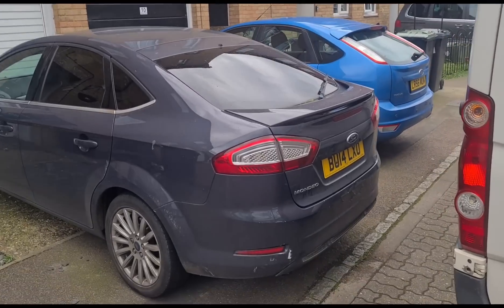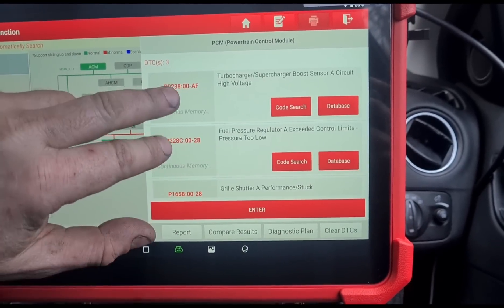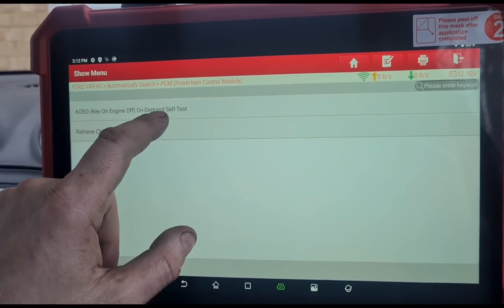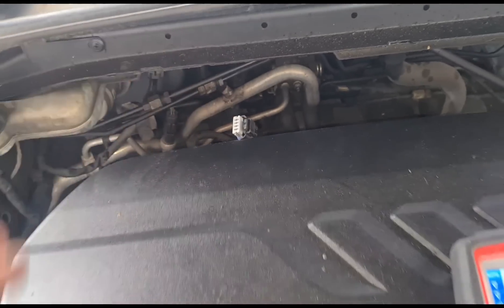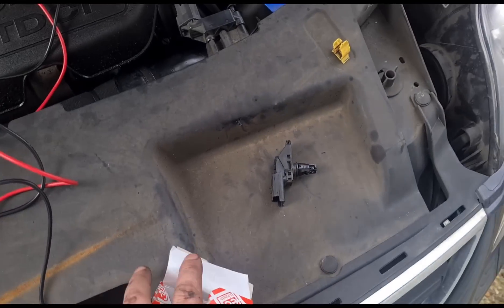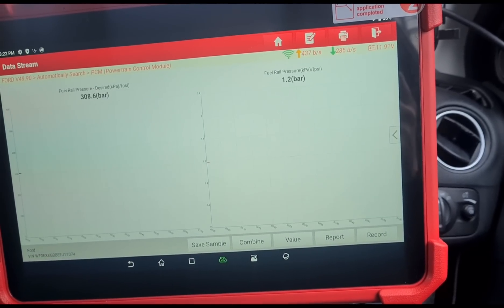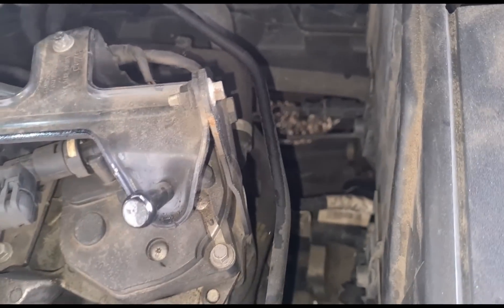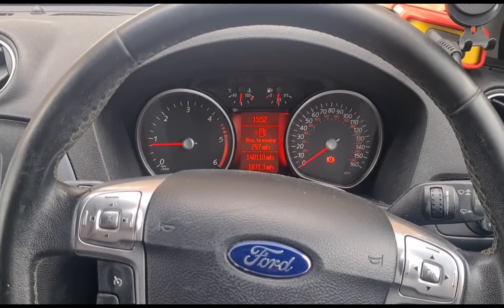Ford Mondeo 1.6 P0238:00-AF Boost Sensor A Circuit P228C:00-28 Fuel Pressure Regulator Too Low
1.6 tdci diesel engine with 2 faults. one fault relates to fuel pressure and another fault for the turbocharger boost pressure sensor